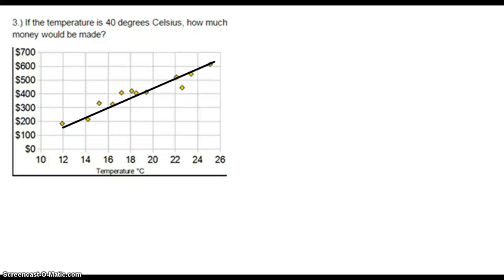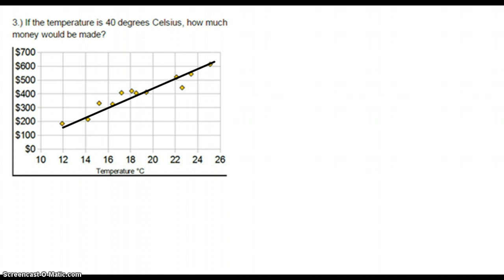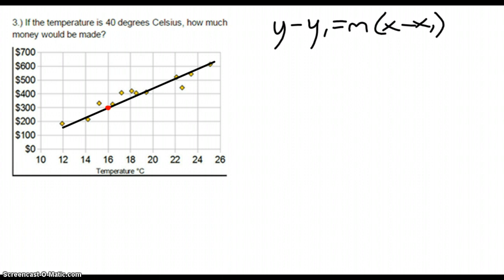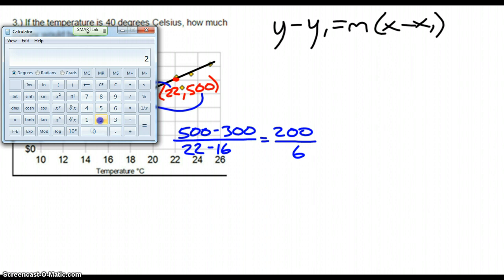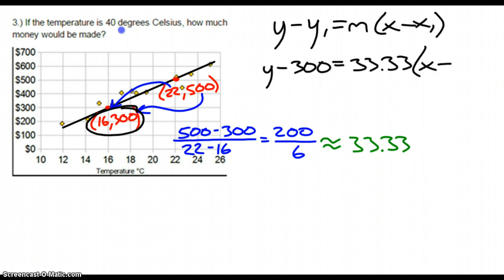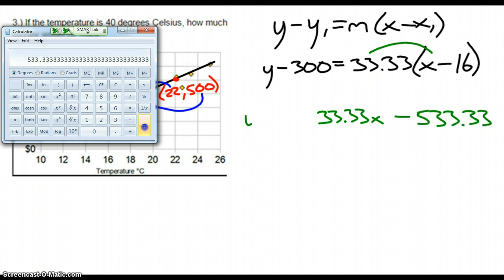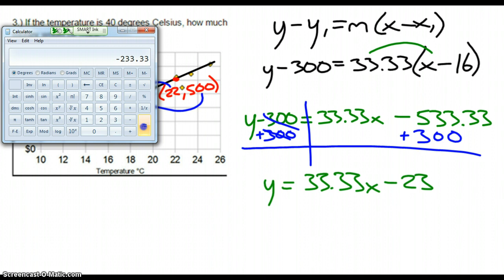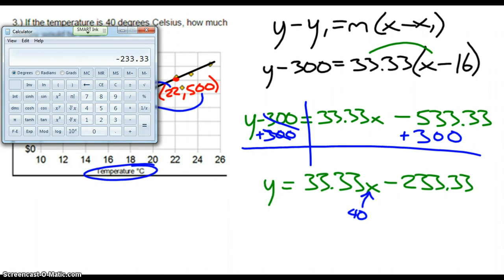Scatter Plot Solution #3